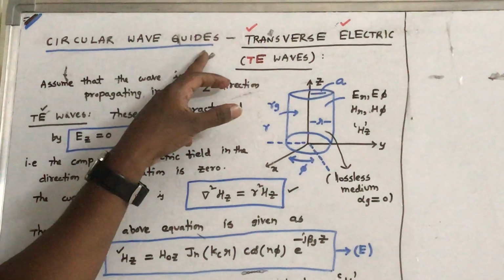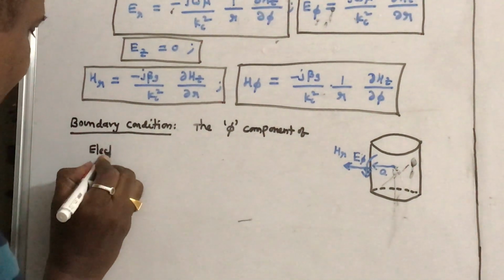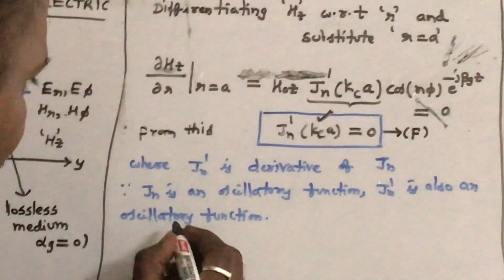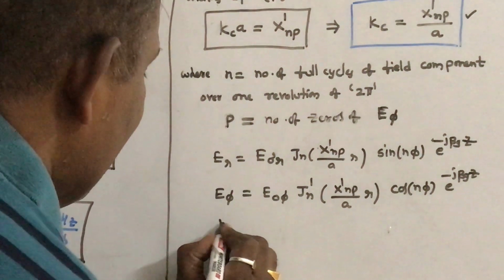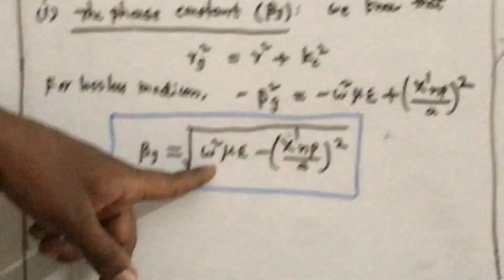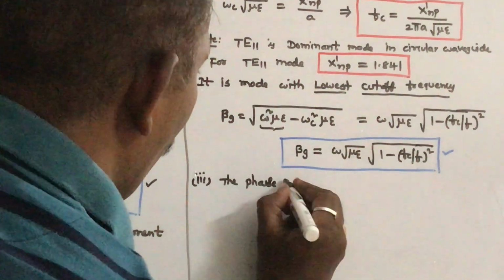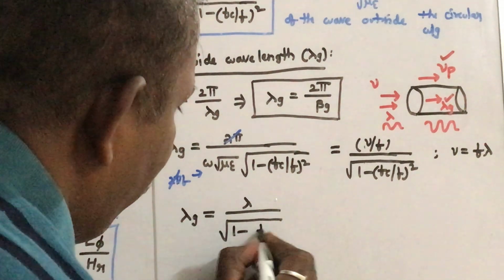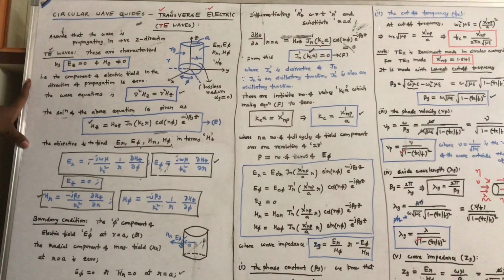Circular Waveguides - TE Waves - Derivation (Part II)